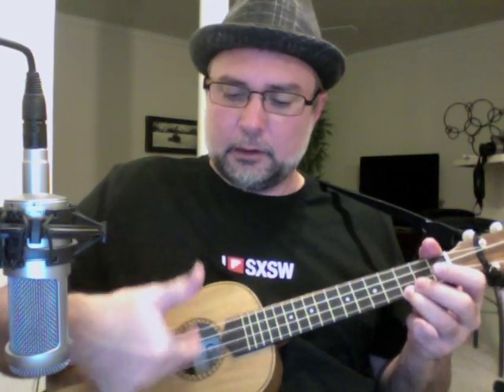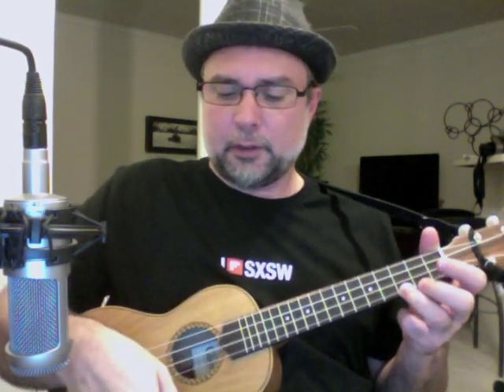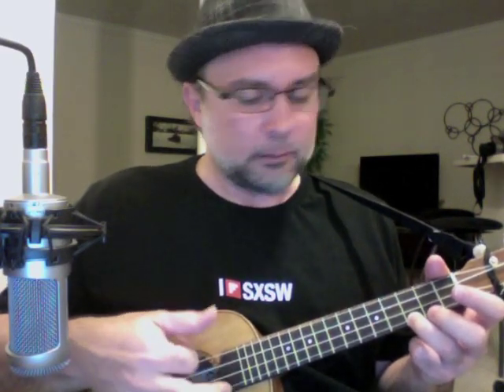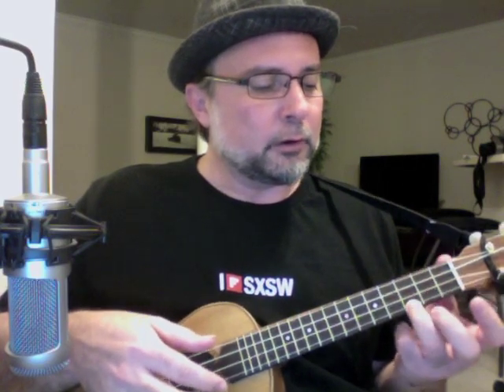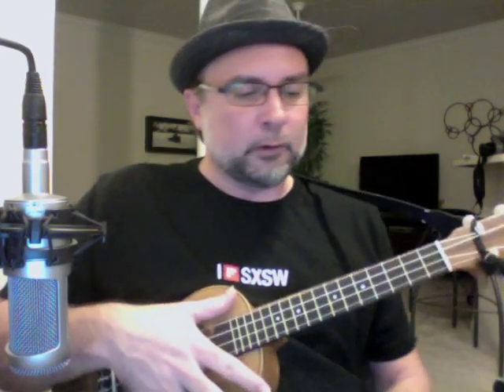Ukulele Secret: Triplet expanded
Adding a little to your favorite triplet.